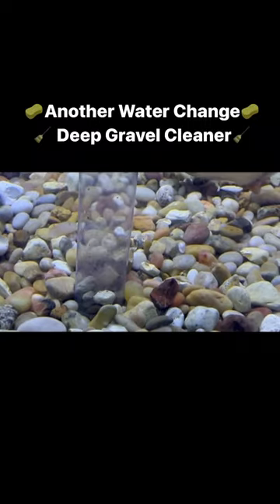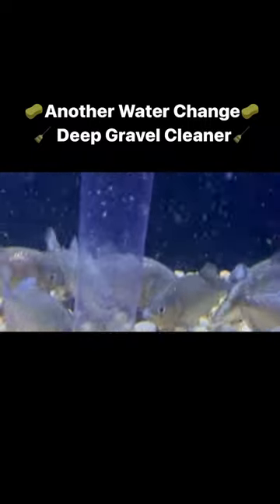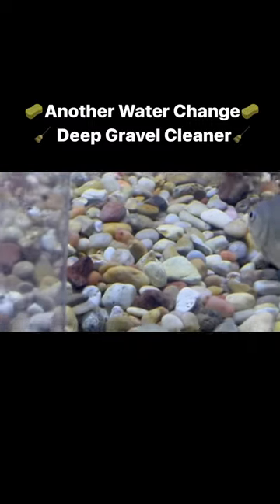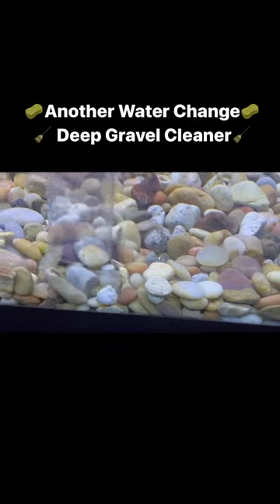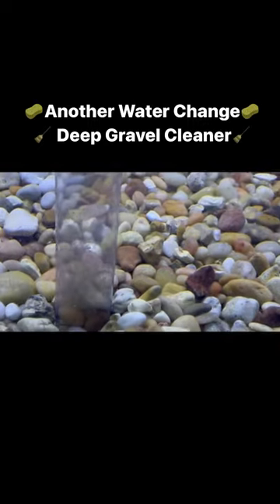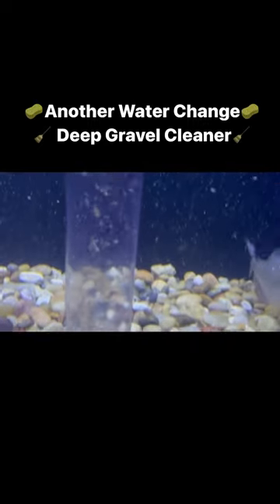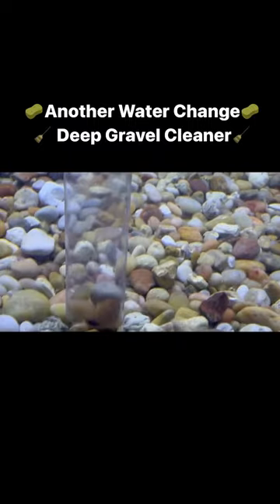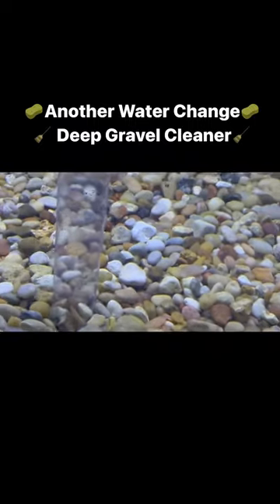This is how I clean my tank out